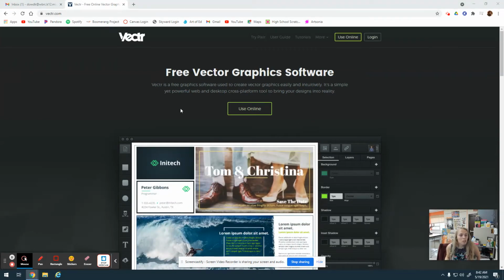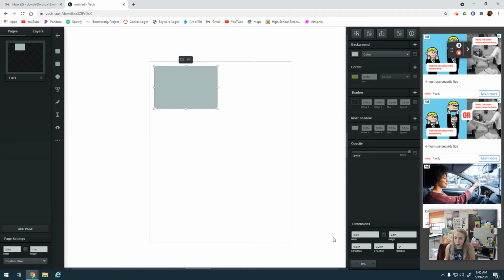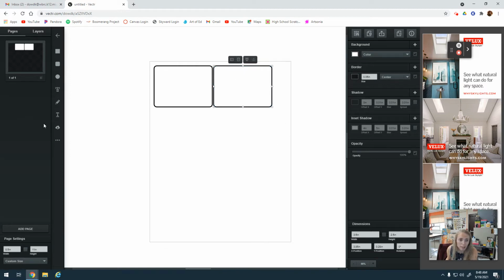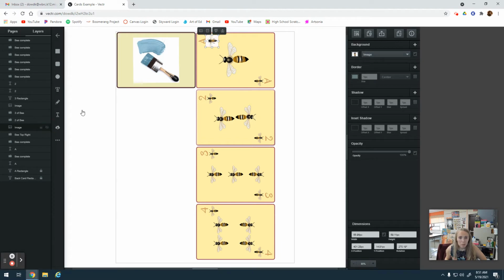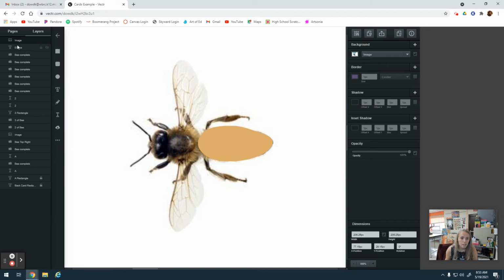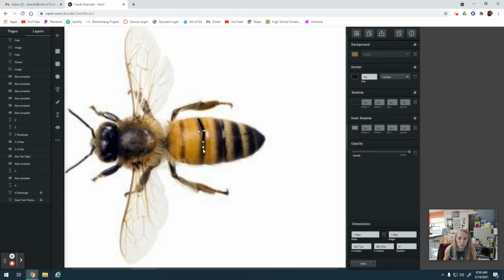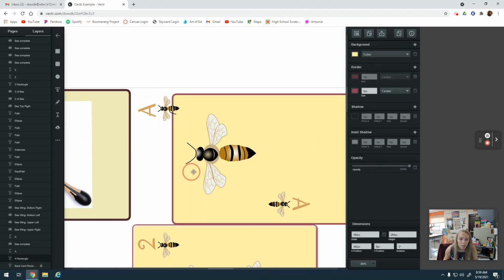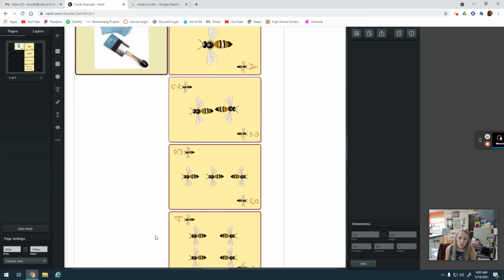Deck of Cards Project Set Up using Vectr.com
Used as a high school ART1 Project learning about graphic design and product design